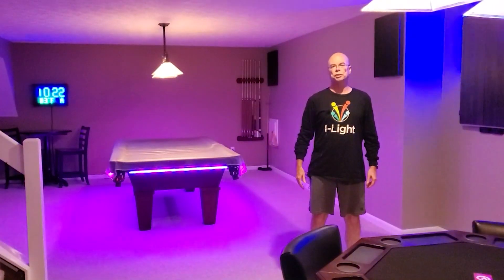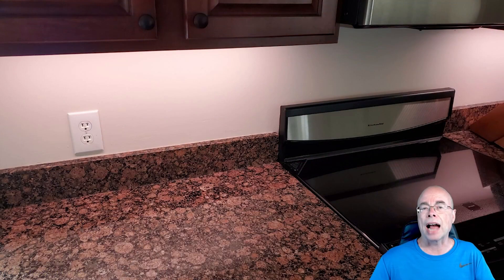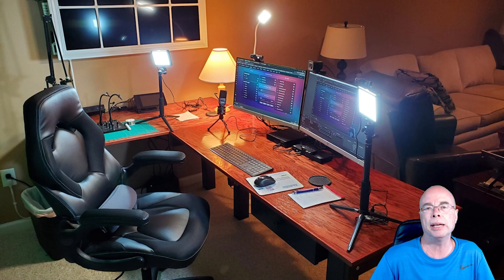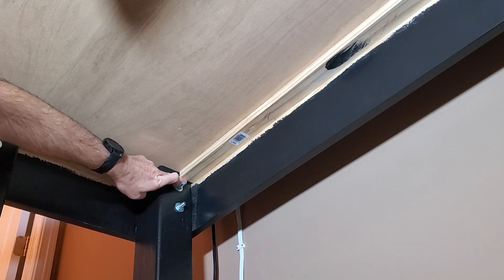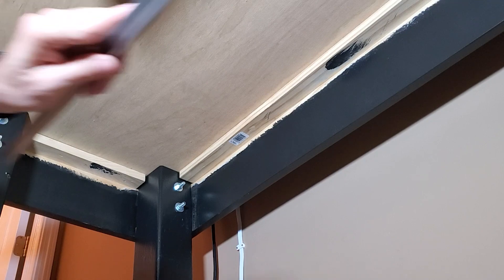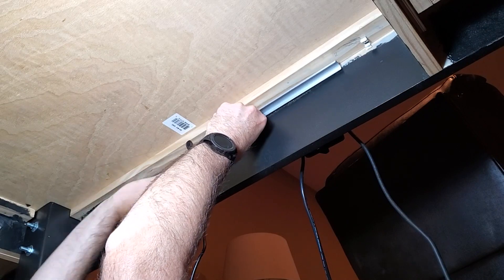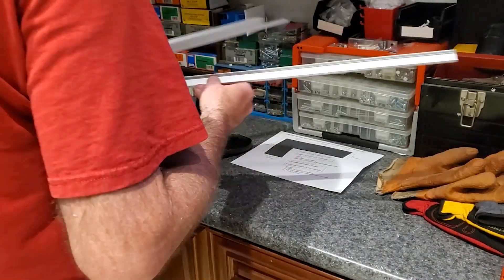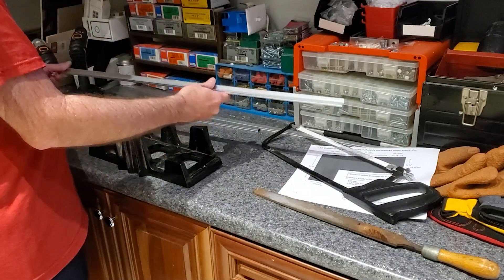Planning a New LED Install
How I plan nearly all my LED projects, including determining best mounting locations for the LEDs, controller, power supply and wiring runs.  This video shows my lastest install from concept to completion.

You can find a written version of this project, including a parts list and the diagram shown in the video

Chapter Breaks
00:00 Intro
01:34 Determining priorities and goals
02:14 LED visibility
02:41 Goals for this project
03:31 Find best mounting locations
06:42 Installing LED mounting clips
08:39 Determining number of LEDs
09:52 Preparing aluminum channel
11:28 Preparing LED strips
13:18 Controller overview
14:36 Review of completed segments
15:02 Bench test
15:50 Initial WLED setup
16:44 Final install review
18:12 Project results
19:09 Wrap up

Parts Used or Shown
WS2812b LED Strips
Aluminum LED Channel
3M Mounting Tape
JST Connectors
Wemos D1 Mini
ElectroCookie Mini Prototype Board
Logic Level Shifter
5V 15A Power Supply
Barrel Connector
Normally Open Pushbutton
Wago Lever Wire Nuts
Wire Trays (not actually used for the LED project)

If you find my videos useful and you’d like to say thanks or help support future videos, you can: